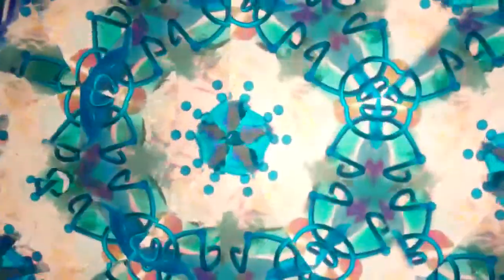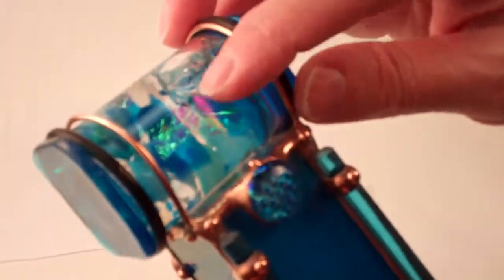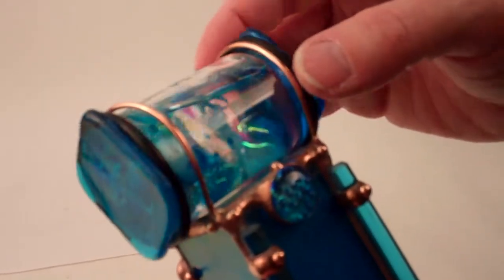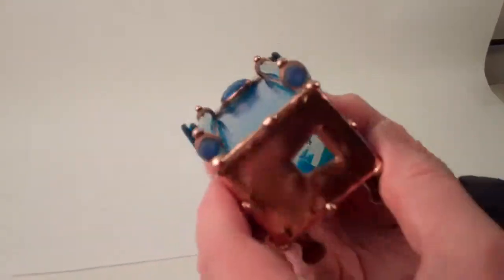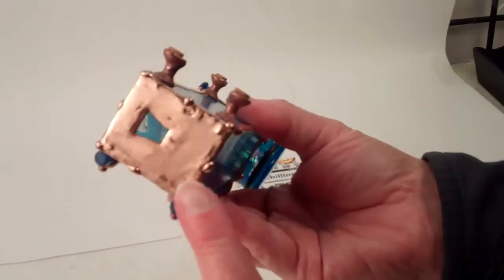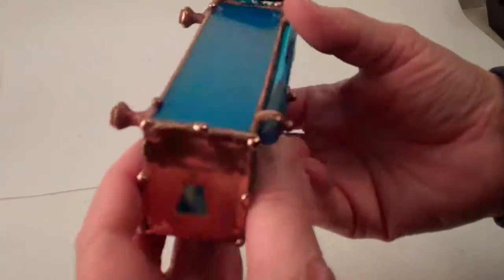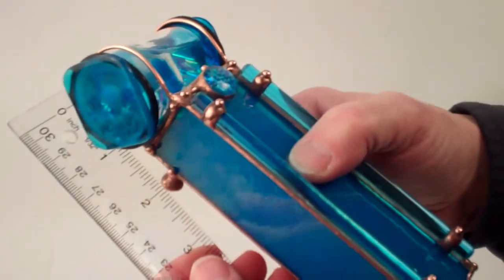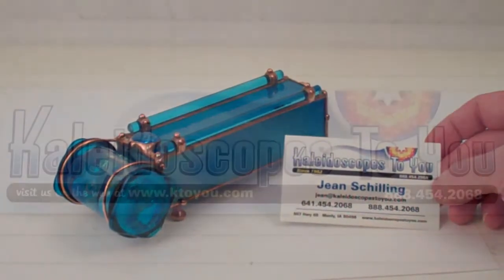Aquamarine Glass Kaleidoscope by Sue Rioux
Aquamarine and dichroic glass inspire Sue Rioux for one of her Gemstone Kaleidoscopes.